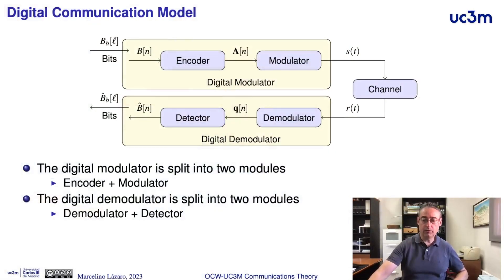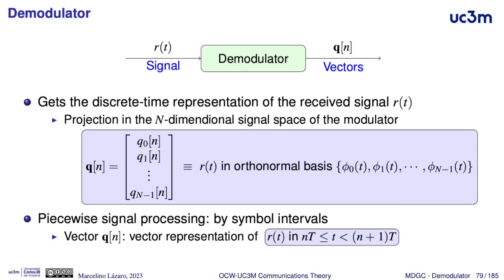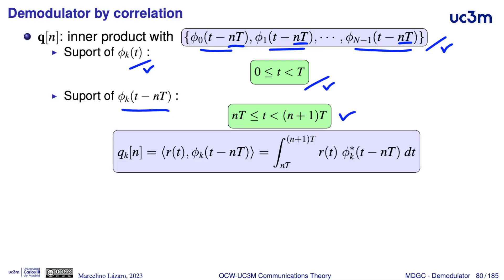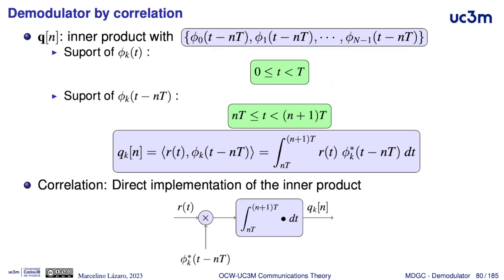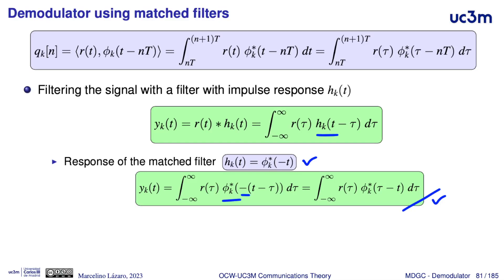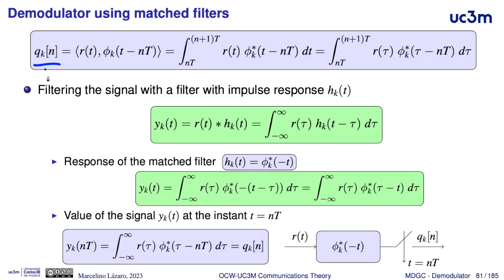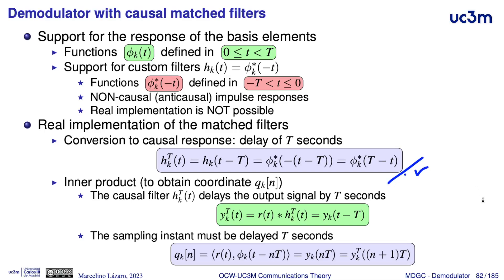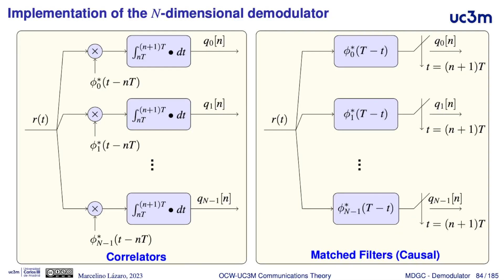3.12. Demodulator of a digital communication system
Communication Theory. Chapter 3: Modulation and Detection in Gaussian Channels. Instructor: Marcelino Lázaro Teja.